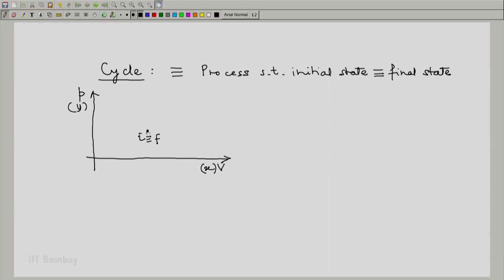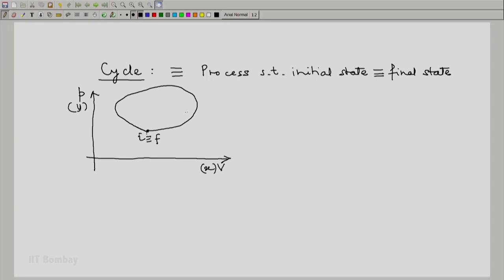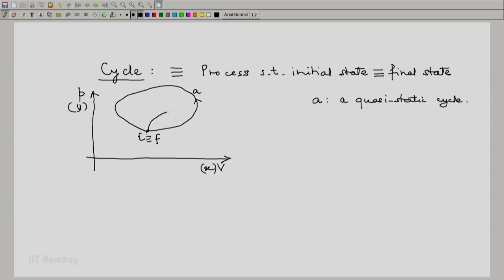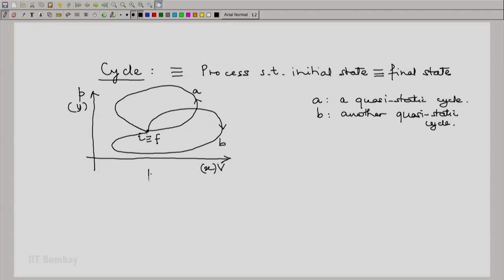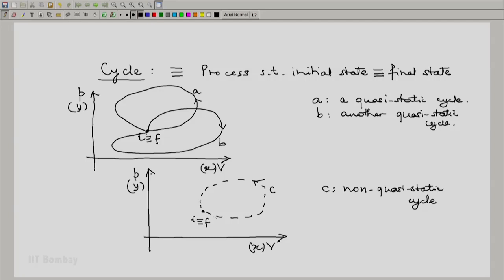lecture 13 Thermodynamic cycles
The thirteenth lecture in the Thermodynamics course : IIT bombay explains the following:
Thermodynamic cycles